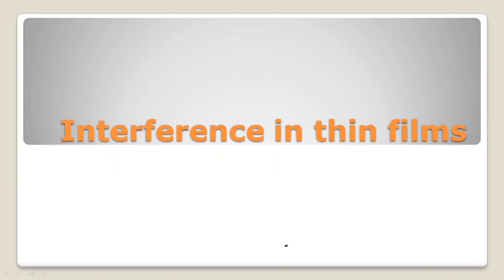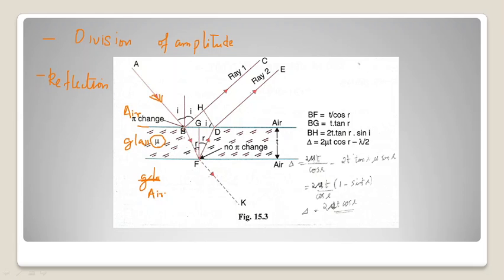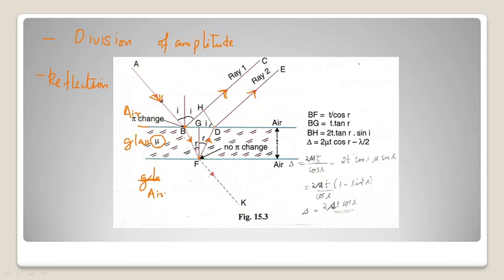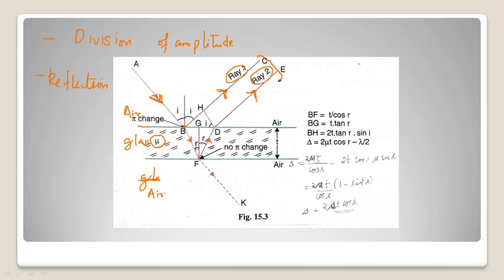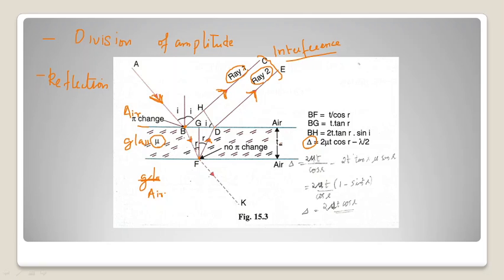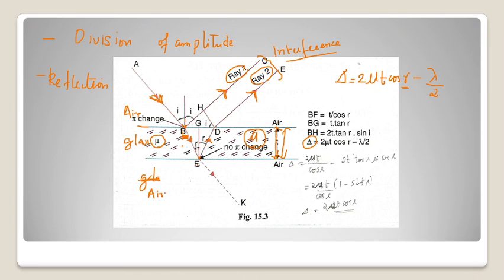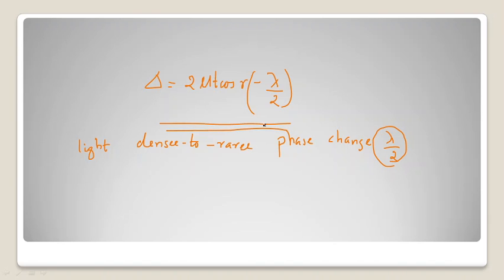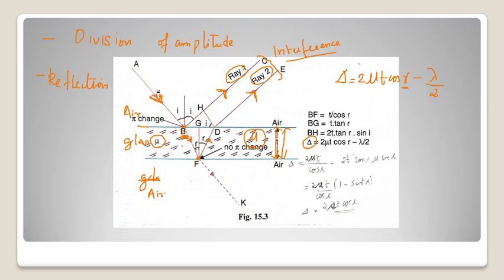Interference from thin films